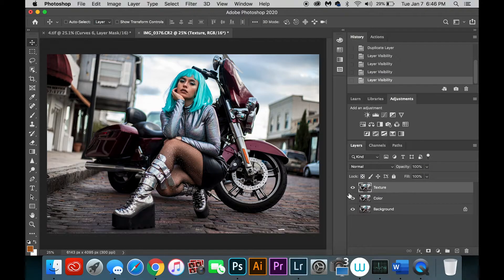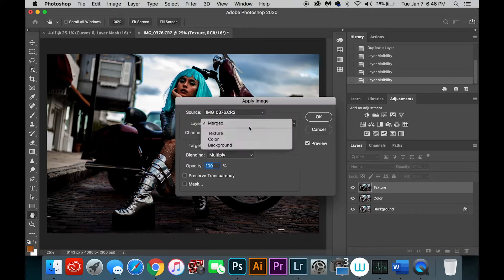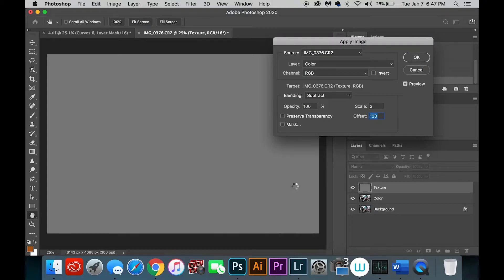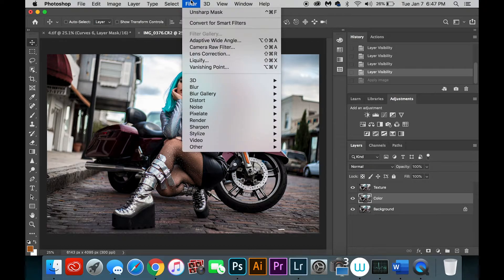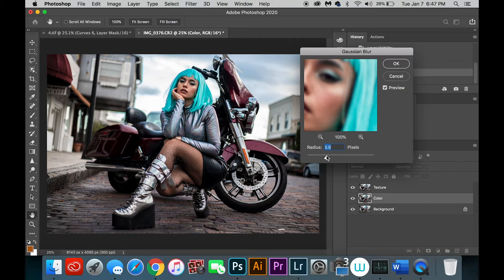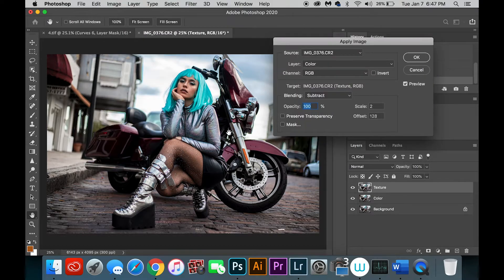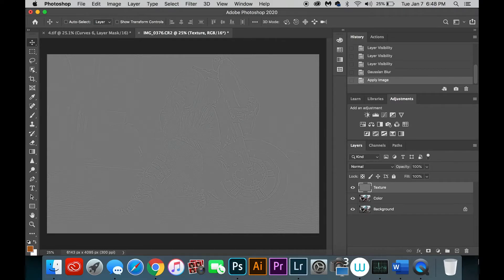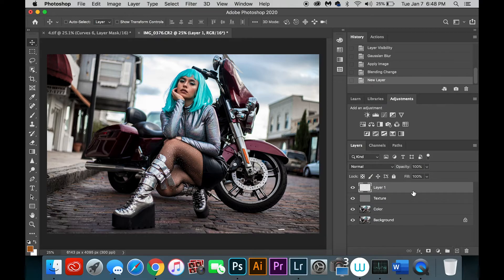Frequency Separation Not Working- Smoothing Skin in Photoshop Help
In this video I go over a critical step in frequency separation that could be the reason that it isn't working for you.